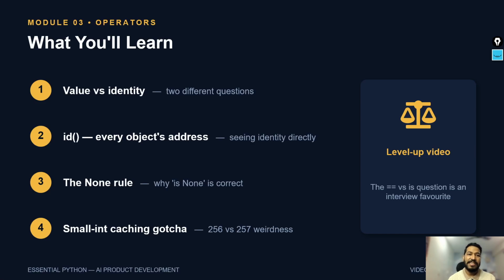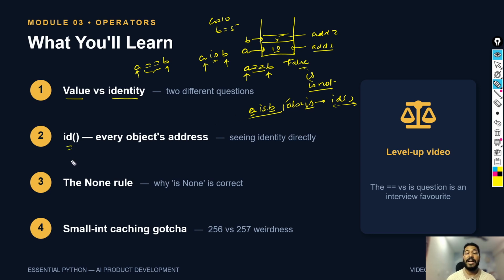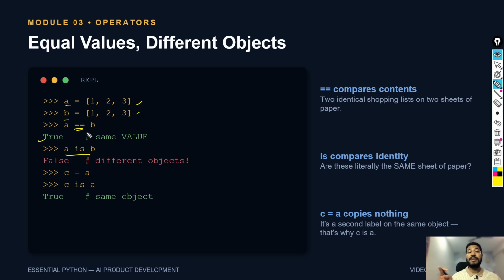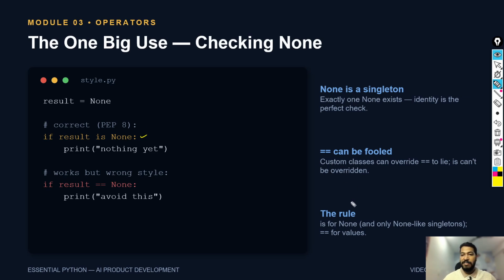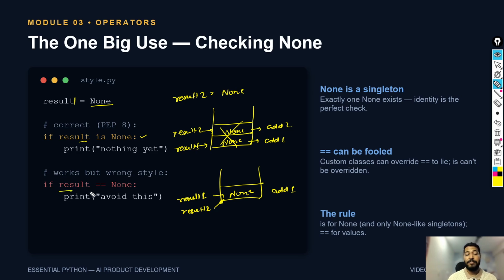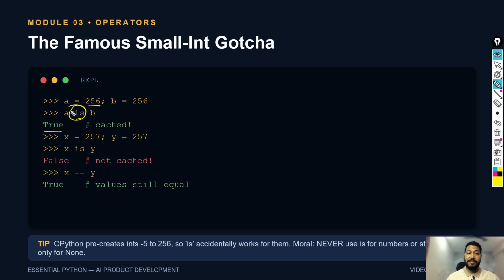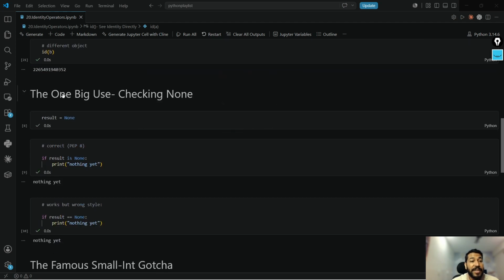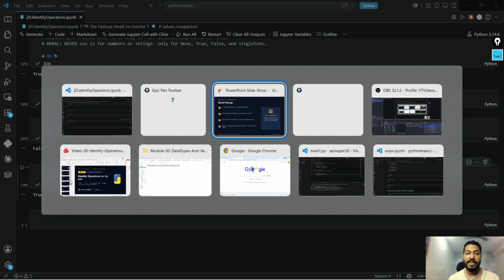🚀 Essential Python #20 | Identity Operators: is / is not | AI Product Development Series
Welcome to the Essential Python — AI Product Development playlist, the foundation of the AI Product Engineering Series.

In this session, we dive deep into Identity Operators (is and is not), one of the most commonly misunderstood concepts in Python.

You'll learn the fundamental difference between value equality (==) and object identity (is), understand how Python stores objects in memory, explore the built-in id() function, learn why None should always be compared using is, and discover practical use cases through hands-on coding demonstrations in Jupyter Notebook.

Whether you're a complete beginner starting your programming journey or an experienced developer transitioning into AI Engineering, this session provides a practical, industry-oriented foundation for understanding how Python manages objects internally.

✅ Introduction to Identity Operators
✅ What are is and is not?
✅ Difference Between == and is
✅ Value Comparison vs Object Identity
✅ Understanding Memory Addresses
✅ Using the id() Function
✅ Object References in Python
✅ Why None Should Be Compared Using is
✅ Singleton Objects Explained
✅ Identity Comparison with Mutable & Immutable Objects

⏱️ Timestamp

00:00 Introduction & Course Overview
00:45 Agenda & Learning Objectives
01:32 What are Identity Operators?
02:20 Value vs Identity Explained
03:54 Difference Between == and is
05:42 Memory Address & Object References
07:18 Understanding the id() Function
08:54 Singleton Objects & None
10:46 Why Use is None Instead of == None
12:02 Practical Coding Demonstration (Jupyter Notebook)
14:18 Mutable vs Immutable Object Examples
15:56 Common Mistakes & Best Practices
16:42 Quick Recap & Key Takeaways
17:10 Closing & Next Session Preview

• Python
• Visual Studio Code
• Jupyter Notebook
• Python Interpreter
• Identity Operators (is, is not)
• Equality Operator (==)
• id() Function
• Object References
• Memory Management Basics
• Programming Fundamentals
• AI Engineering
• Software Engineering
• Data Engineering
• Cloud-Native Development

Together, we're building the future of AI Product Engineering. 🚀

💡 Why Learn Identity Operators?

Identity operators help you understand how Python manages objects internally.

While many beginners know how to compare values using ==, professional Python developers also understand when to compare object identity using is. This knowledge becomes essential when working with None values, object references, caching, mutable objects, custom classes, and memory-efficient applications.

A solid understanding of identity operators helps you write cleaner, more Pythonic, and bug-free code.

Python is widely used for:

🔹 Data Engineering
🔹 Data Science & Analytics
🔹 Backend Development
🔹 REST API Development
🔹 Cloud Computing
🔹 Automation & Scripting
🔹 Enterprise Software Development

Understanding object identity is another important milestone toward mastering AI Product Engineering, System Design, Cloud-Native Development, MLOps, LLMOps, Data Engineering, and Full-Stack AI Application Development.

Membership Operators, Bitwise Operators, Conditional Statements (if, elif, else), Nested Conditions, Loops, Functions, Object-Oriented Programming (OOP), File Handling, Exception Handling, Modules & Packages, Python Collections, Iterators, Generators, Decorators, Database Programming, REST API Development, Automation with Python, Multithreading, Async Programming, Testing with PyTest, Real-World Python Projects, Backend Development, Data Engineering, AI Engineering, Generative AI, Agentic AI, LangChain, LangGraph, AI Agents, RAG Systems, LLMOps, MLOps, AI Product Engineering, Cloud-Native AI Applications, and Production-Ready Python Development.